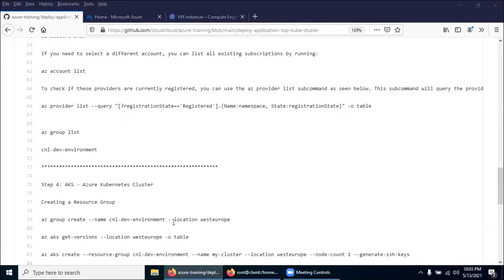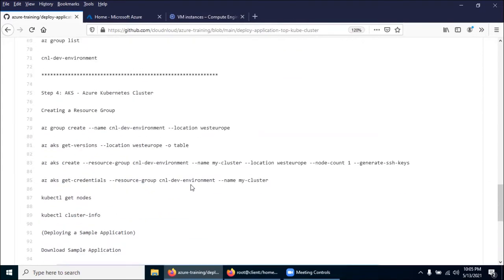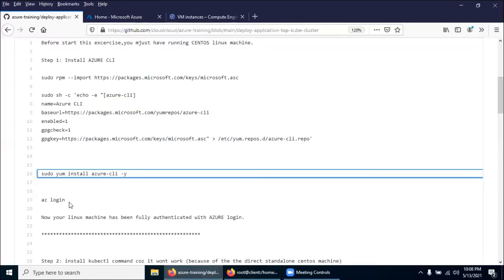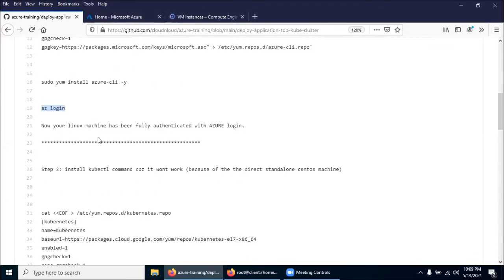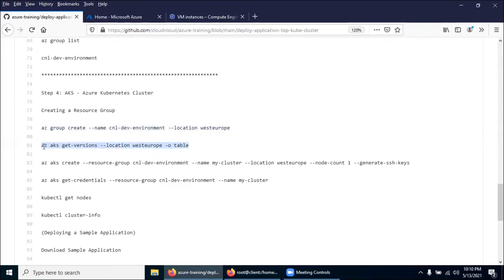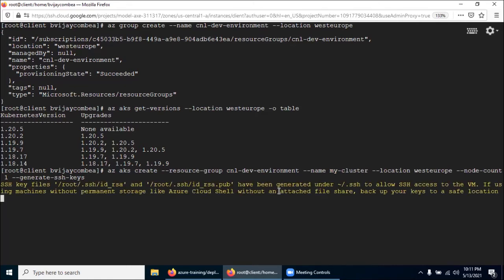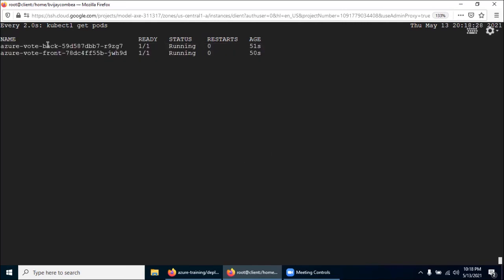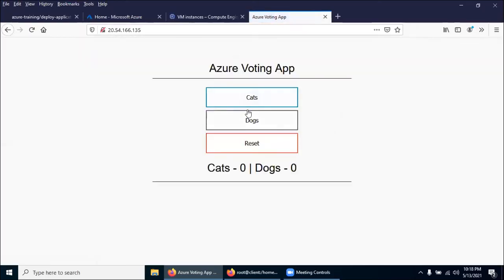AZURE Deploy App in AKS - Hands-on Lab - Class 15 | DevOps Architect Free Training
Before any automation, first, try and learn in the manual way of hands-on concepts. Then learning automation in the cloud is very much easy.

You need the following parameters to do this Azure AKS deployment lab

- Portal.azure.com activated cloud account
- 1 Linux machine
- Linux Administration Knowledge

In this hands-on lab, you will learn the following

- Step 1: Install AZURE CLI
- Step 2: install kubectl command
- Step 3: From Azure CLI
- Step 4: AKS - Azure Kubernetes Cluster

Vijayabalan Balakrishnan

Cloudnloud Cancer NGO
Learn More |  Grow More  | Save Cancer Children